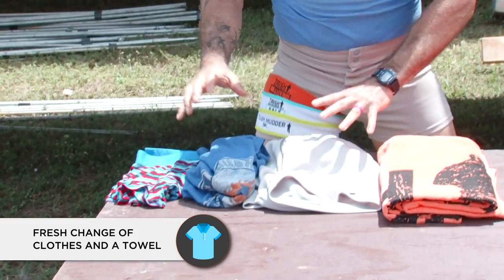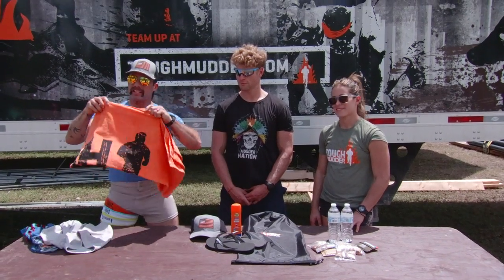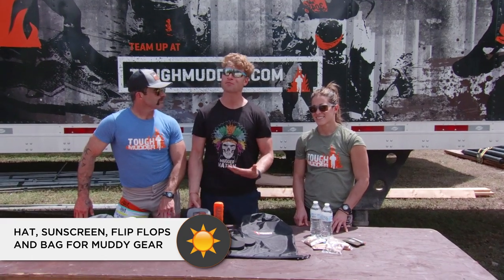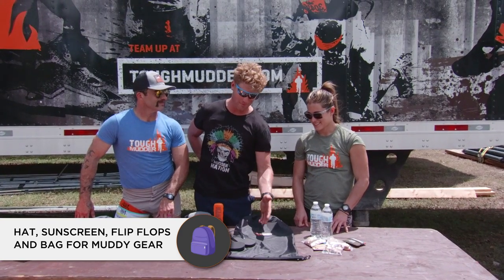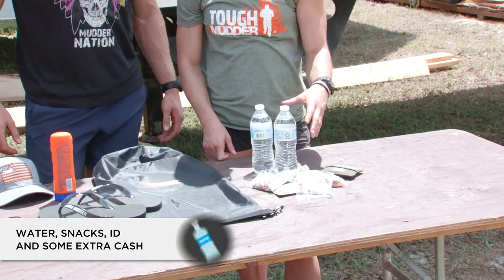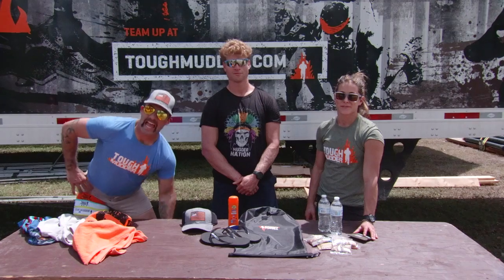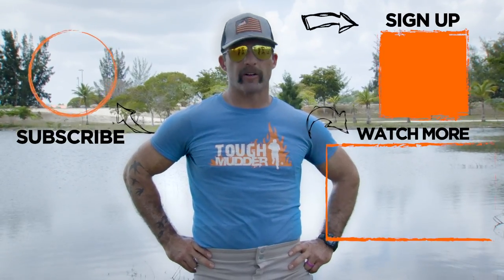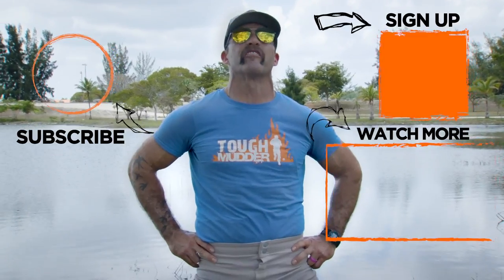Tough Mudder Tips: What to Wear to Tough Mudder and What to Bring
Learn what to wear to Tough Mudder and what to bring to the Tough Mudder 2018 obstacle course race. Get Tough Mudder tips from the pros for your upcoming mud run. Train for your next obstacle race with these Tough Mudder training workouts

This Tough Mudder video gives mud run tips on what to pack for a Tough Mudder obstacle course race from Coach, Hunter McIntyre, and Corinna Coffin.